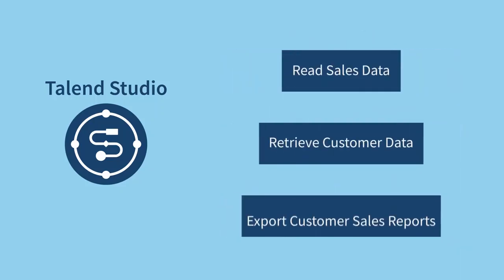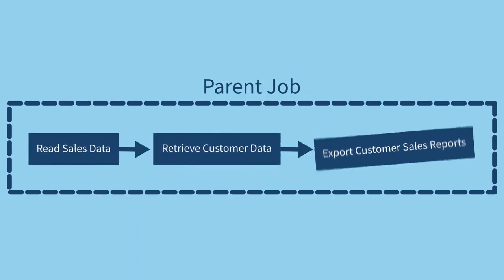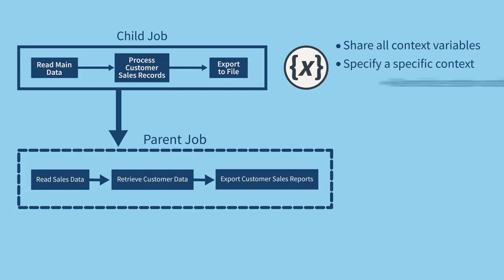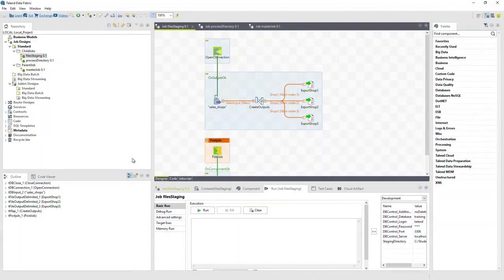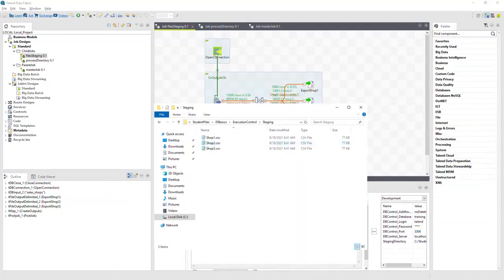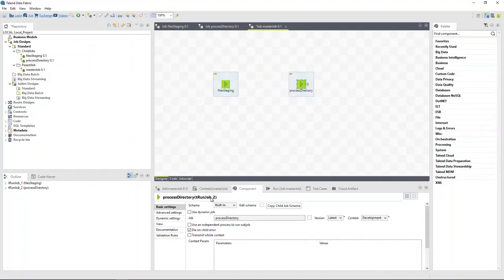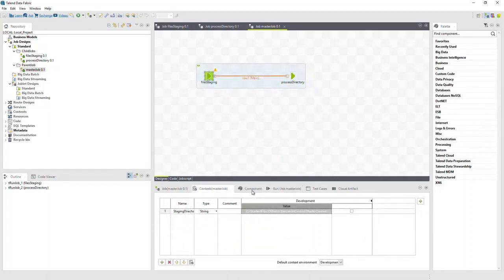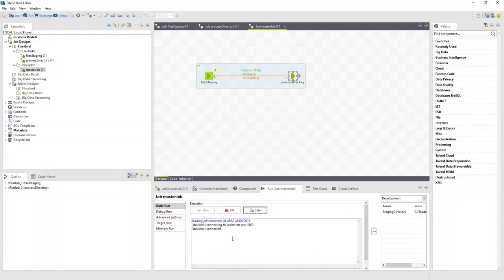17. Parent and Child Jobs in Talend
In this lesson we learn about :
i. Build a parent job,
ii. Use it to orchestrate a collection of child or nested jobs.